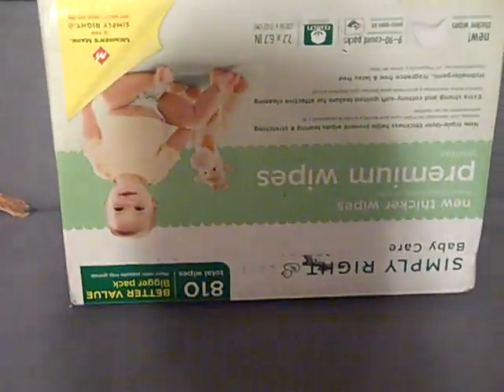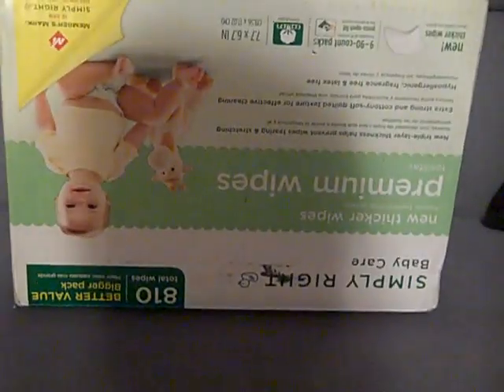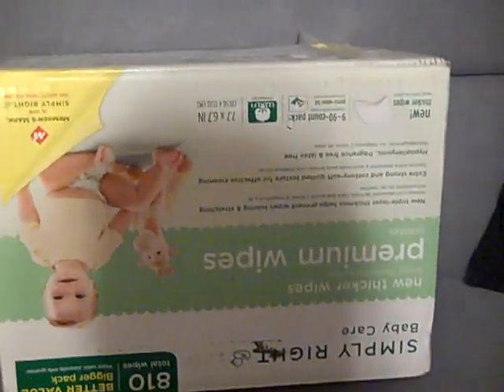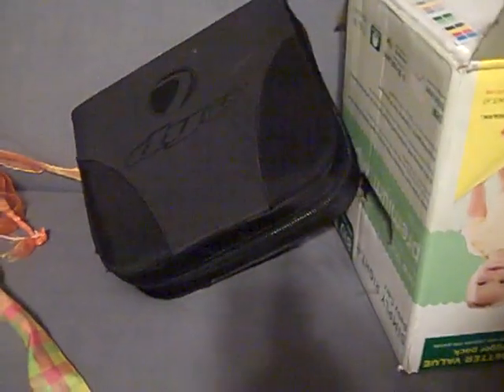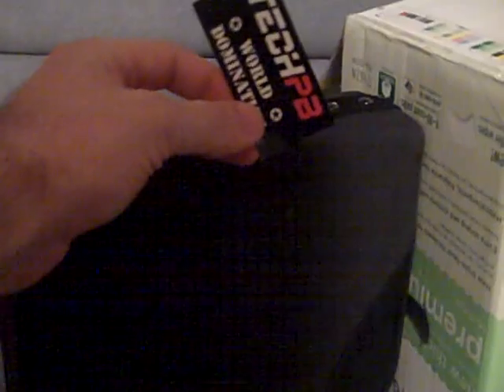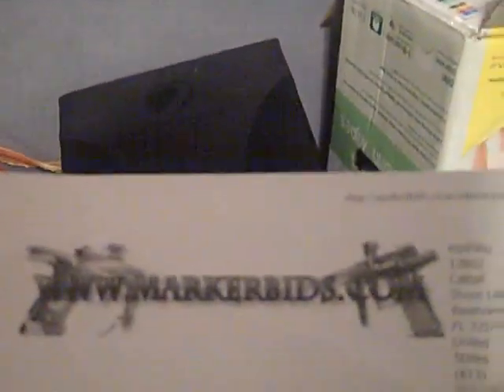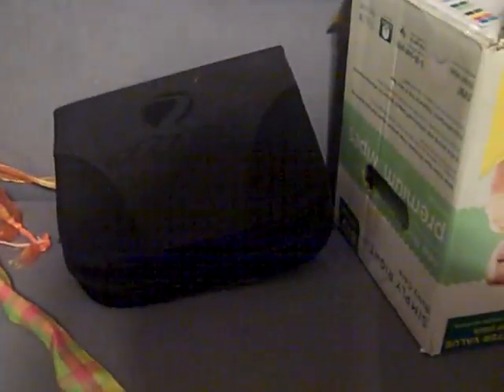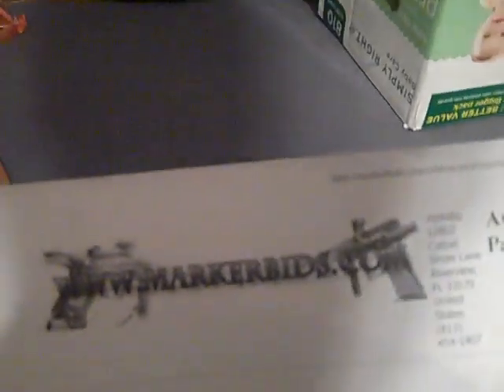Won Tampa Bay Damage NT 11 Marker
Won Tampa Bay Damage NT11 from Markerbids.com